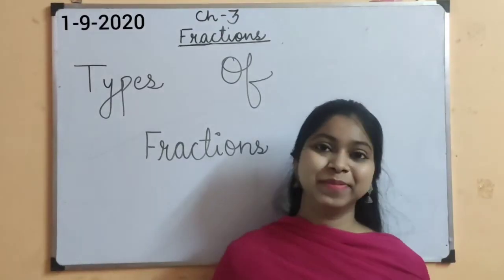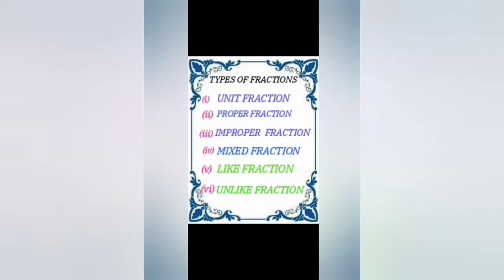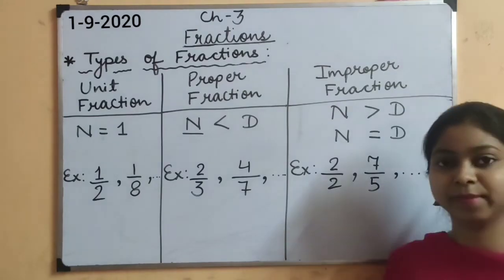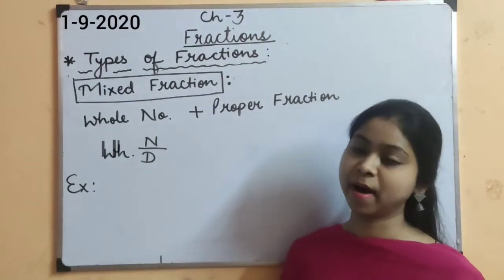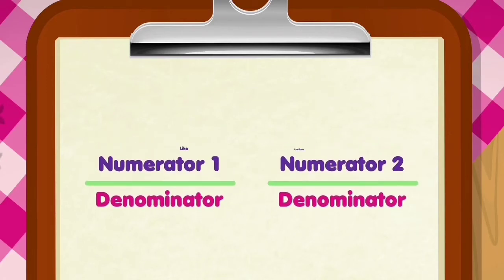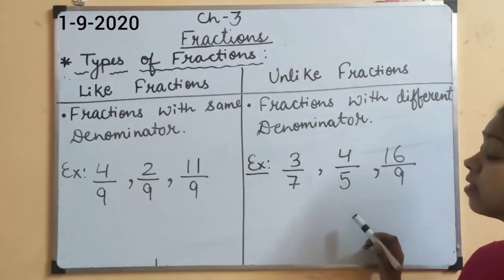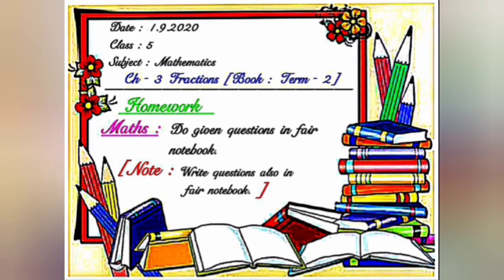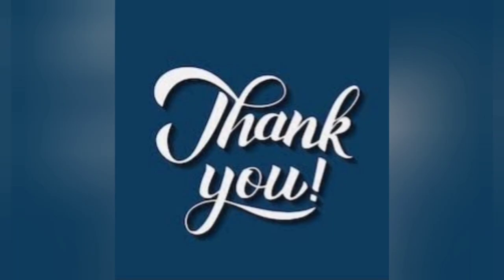Ch-3 Fractions (Part2: Types of Fractions)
Class 5 Mathematics (Book-Term2)